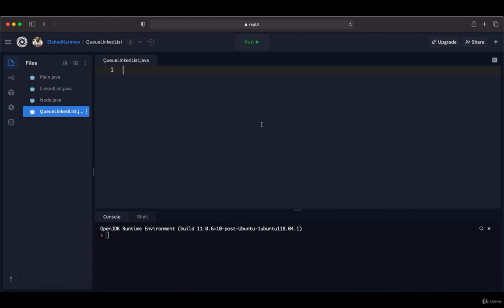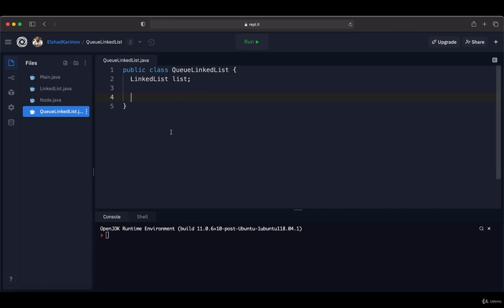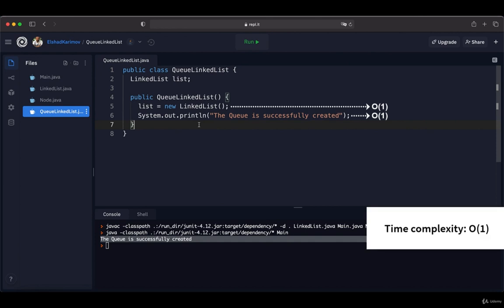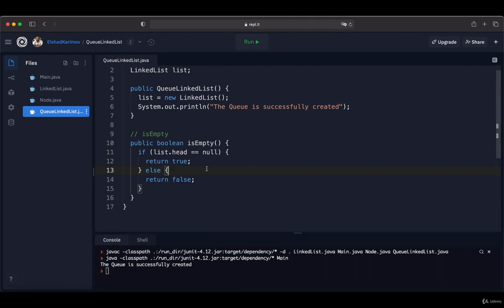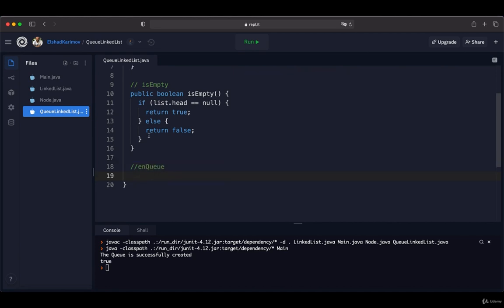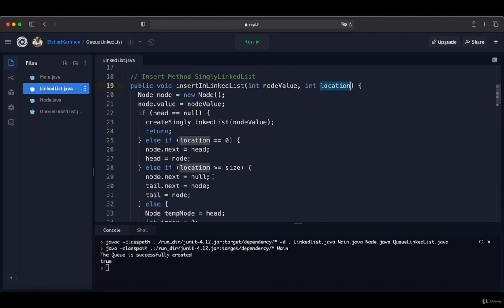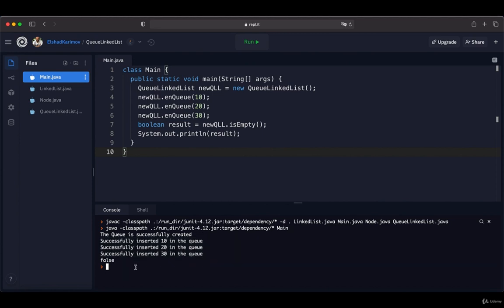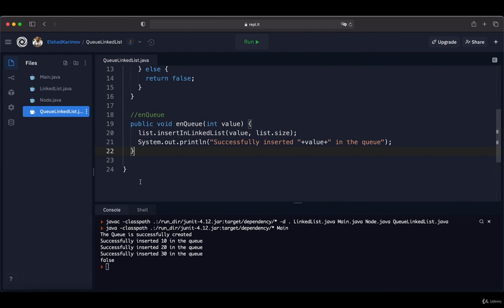17 - Queue 012 Create, Enqueue and isEmpty Methods in Queue using Linked List